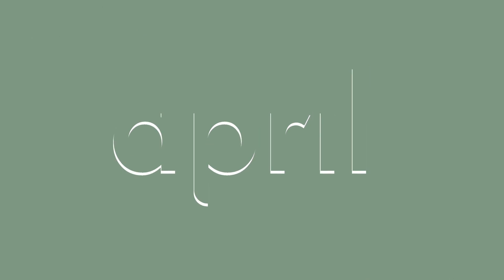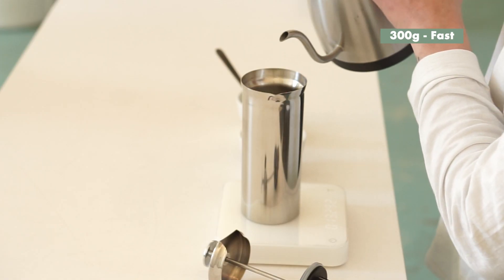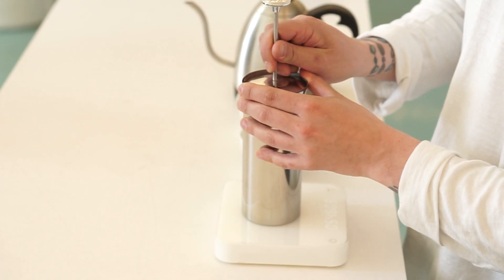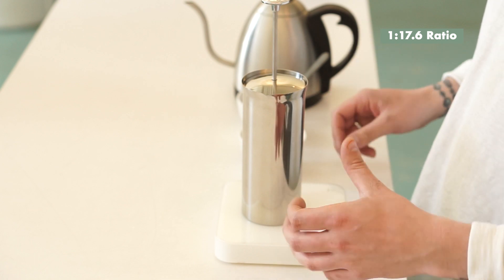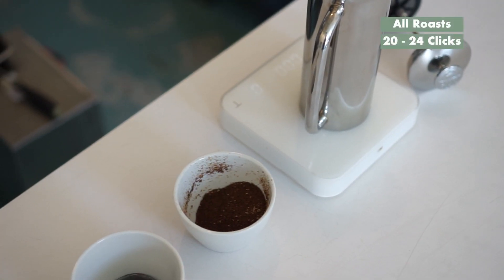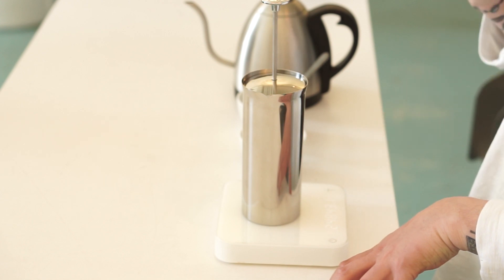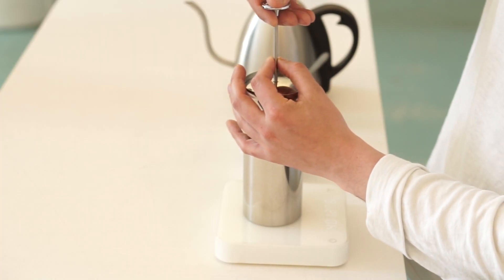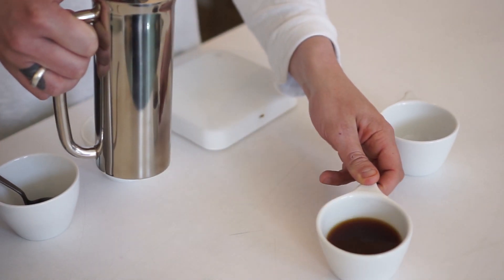Our Current French Press Recipe | Coffee with April #118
This week, we're showing you our latest recipe for the French Press. We opted to use the Espro Press for this particular video, however, feel free to try this recipe on any model of French Press that you may have.

You can replicate the recipe featured in this video by using the following guidelines:

17g - 300g (1:17.6 Actual Ratio)
96°C Water
300g Pour - 0:00 - 0:20 - Fast
Stir - Agitate
Total Brew Time - 4:00

We used a Commandante grinder, on a medium/fine grind setting for this brew. As this brew method features immersion, we feel that many roast profiles can fit this method, we suggest a grind range on Commandante set between 20-24 clicks.